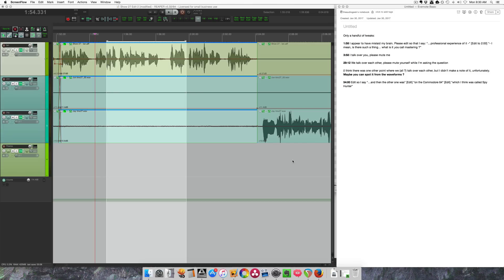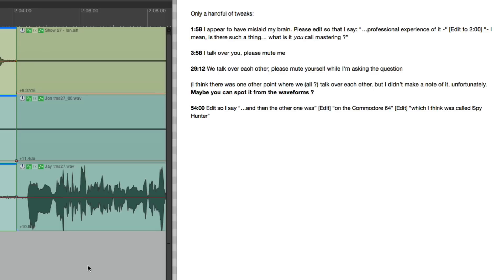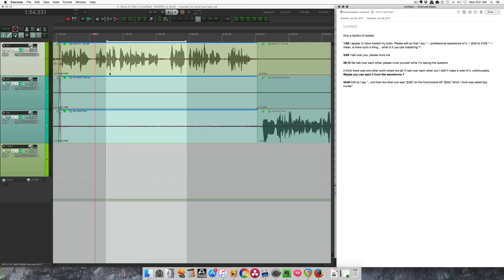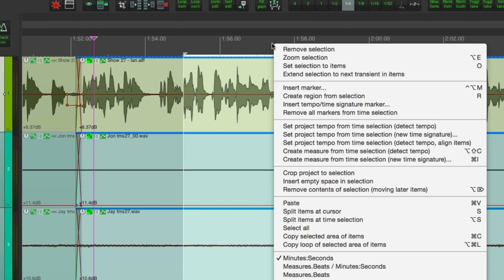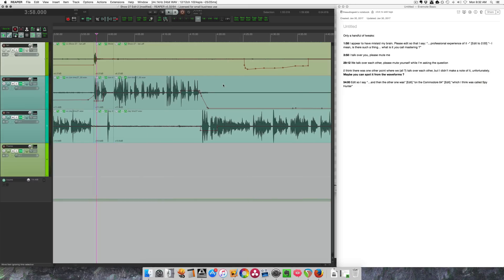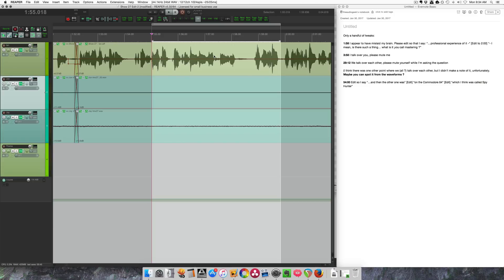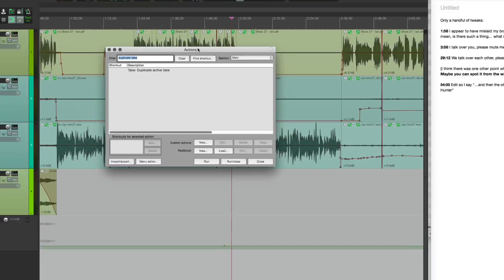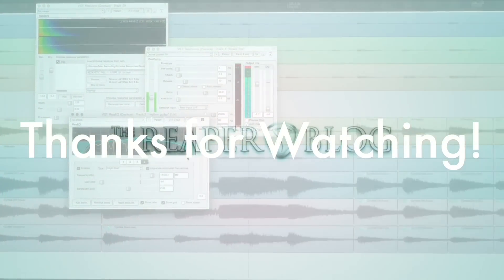Dialog Edit with Regions - How to approach a list of edits to do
In this short video I'm showing my workflow for making final edits for a podcast. That title really doesn't cover what's inside this video. "My workflow for revisions where the length of the content and timecode might change and other useful tips" would be more accurate but it doesn't fit.

Any time you get a list of things to change for a project like an audio book, video or podcast, you can apply these tips.

In this video you will learn about:
- How to make regions to mark time selections
- How to jump to specific times in your project
- How to remove contents of time selection, and move all later items
- How to quickly navigate to marker, region, and time selection edges
- Suggested keyboard shortcuts for all of the above.